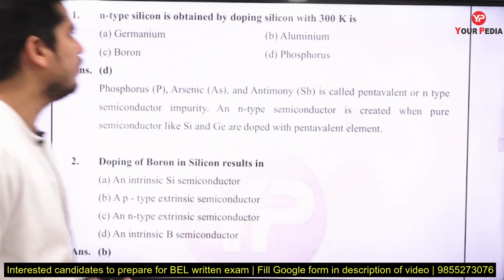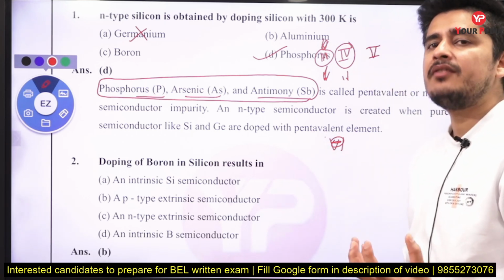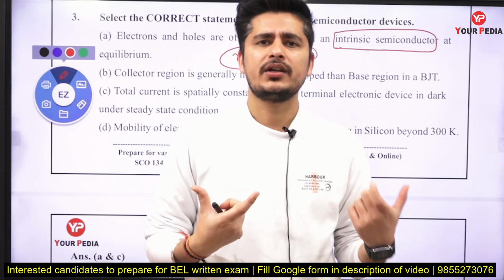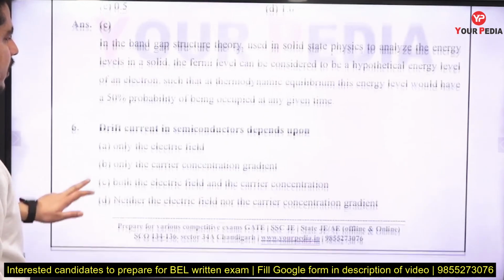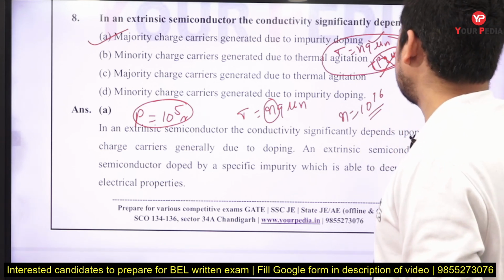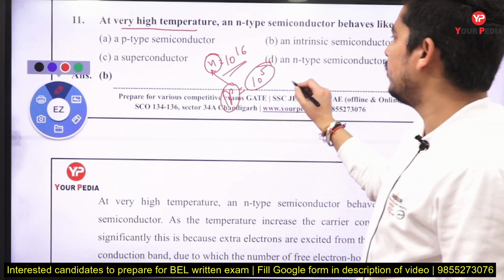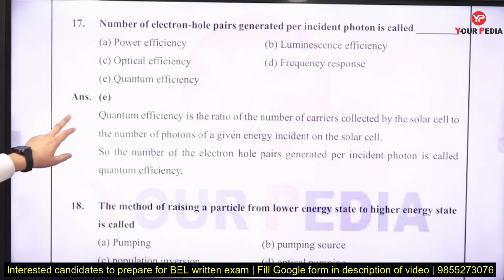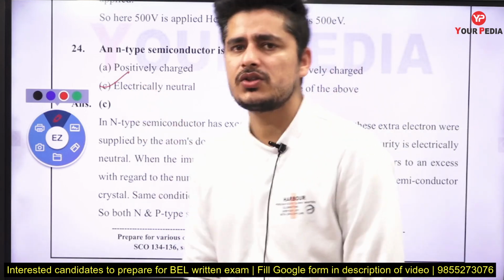Top 20+ Qs, EDC for BEL, BDL Electronics written exam preparation 2025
Top 30 Qs, EDC for BEL, BDL Electronics written exam preparation 2025